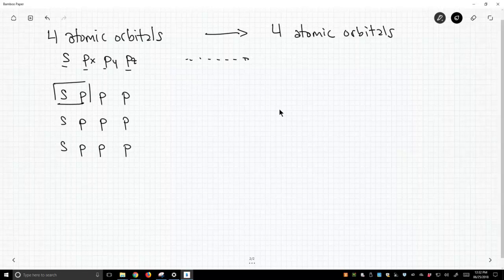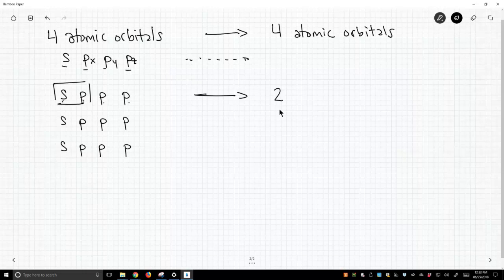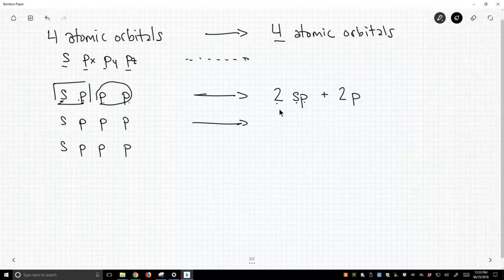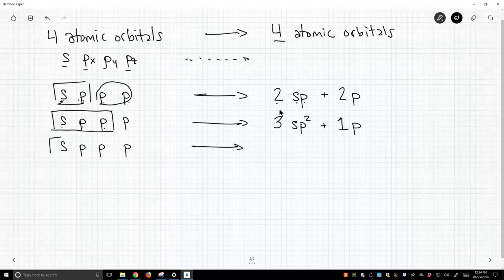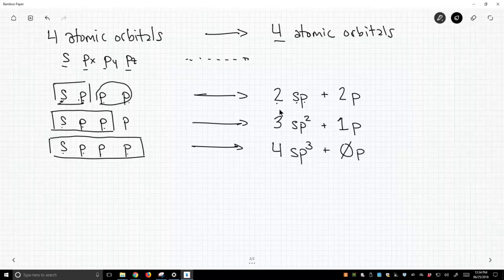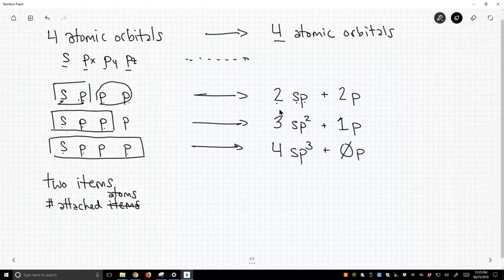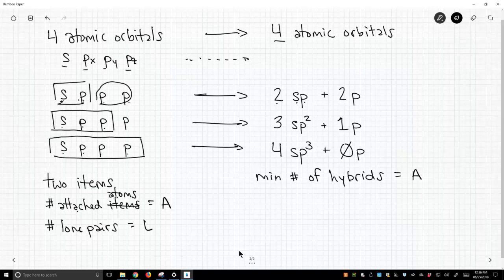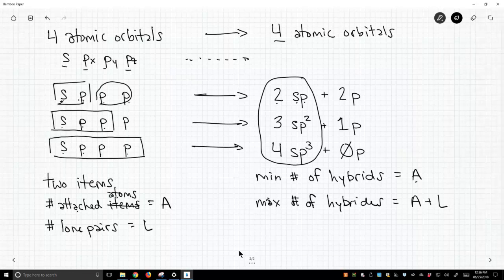hybridization intro 2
part 2 of an introduction to hybridization of atomic orbitals